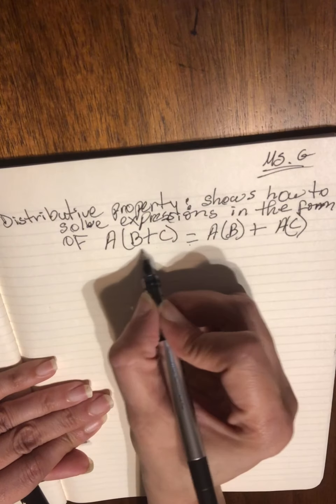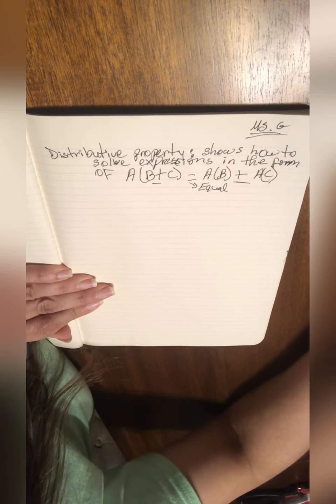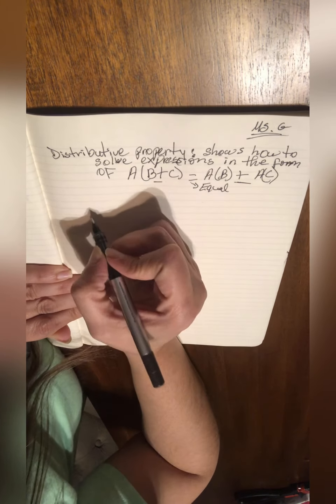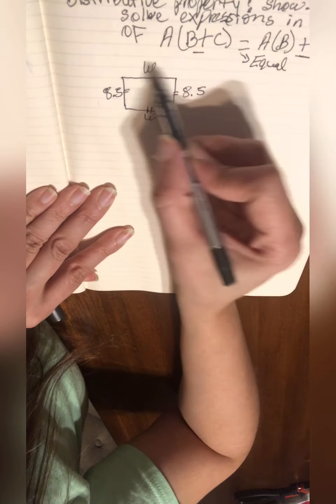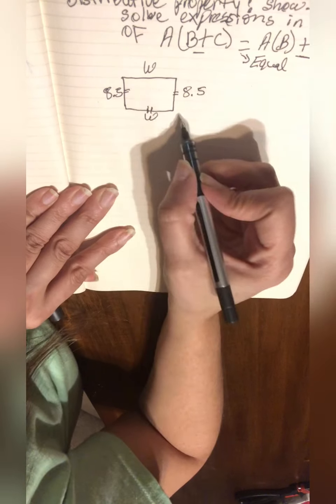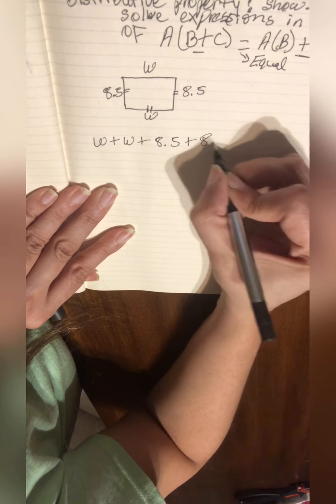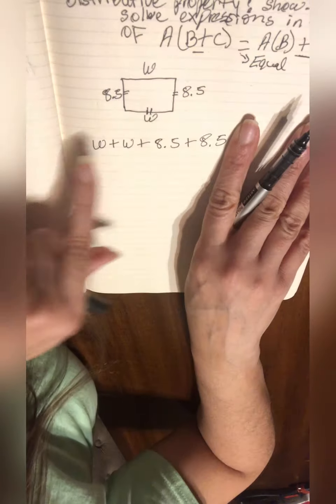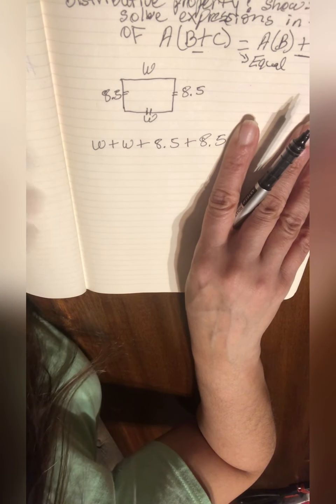Distributive Property - Expressions and Equation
This video is to help six graders understand the distributive property that shows us how to solve expressions in the form a(b + c) = ab + ac. Math CCSS 6.EE.3